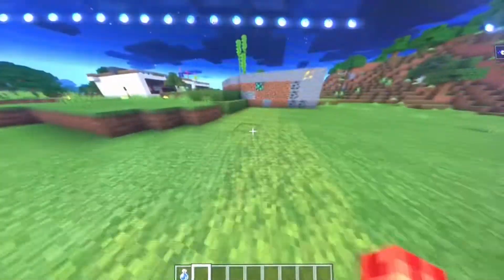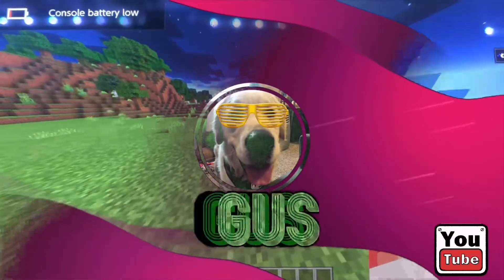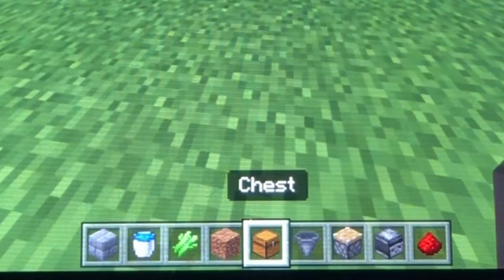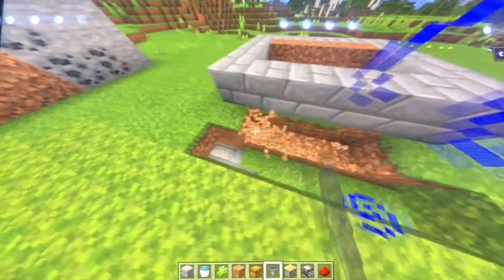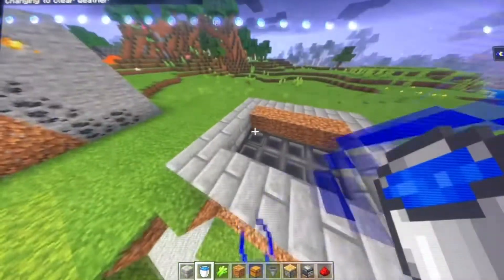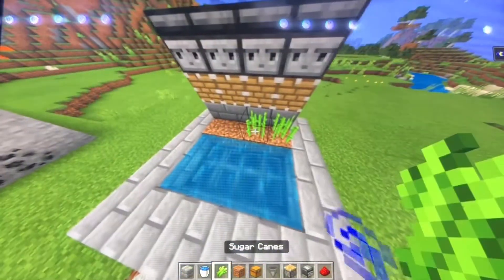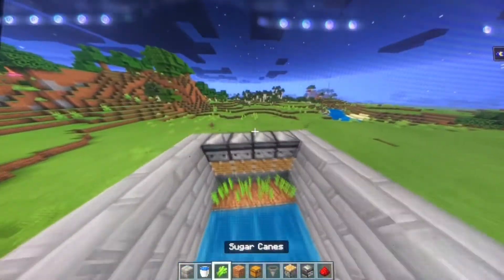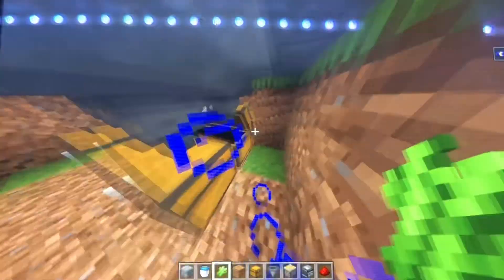How to make an automatic sugarcane farm Minecraft 1.17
Thank you guys so much for watching today’s video if you guys enjoyed leave a like and subscribe to my YouTube channel if you guys want to see more videos like this one I am actually starting a whole series of how to tutorial videos here are the links to monster jam justice shorts and Gus the dog channel